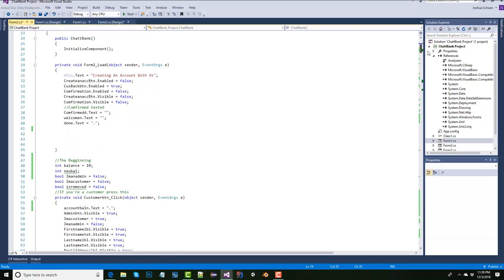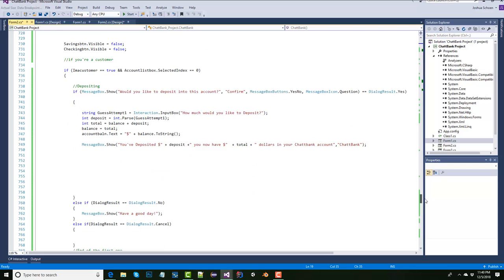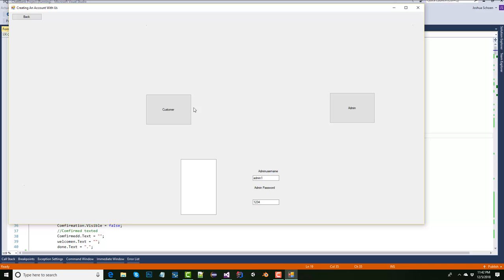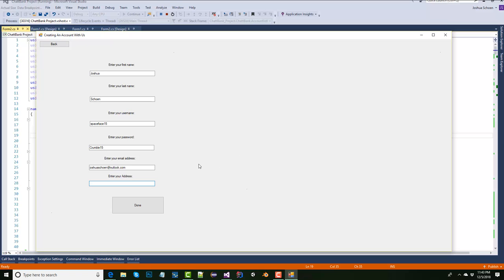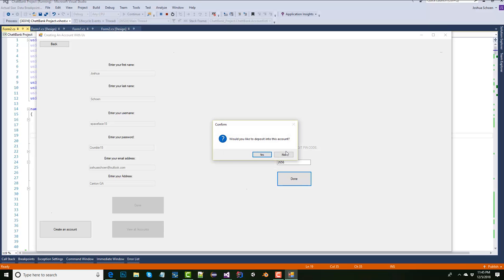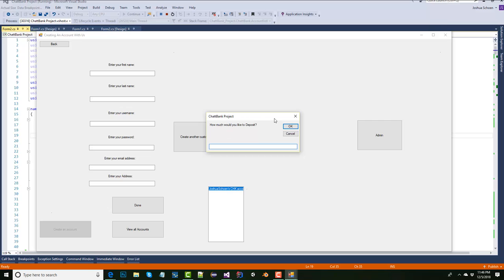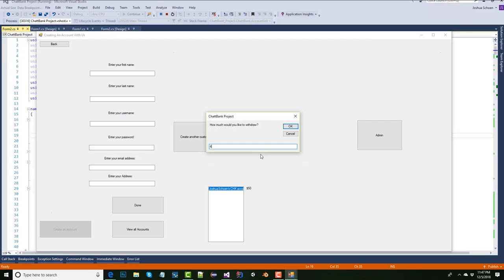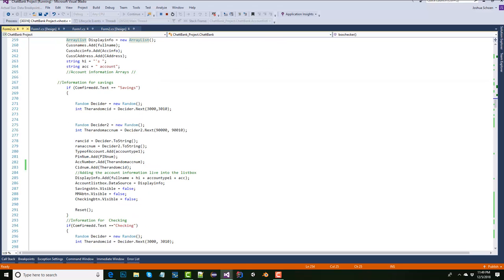Bank Project for C# Programming Course Mr Enz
Here is my final project. Let me know if you want to discuss anything about it.